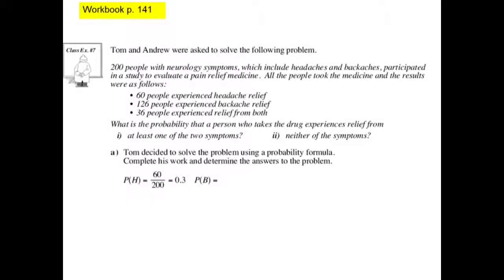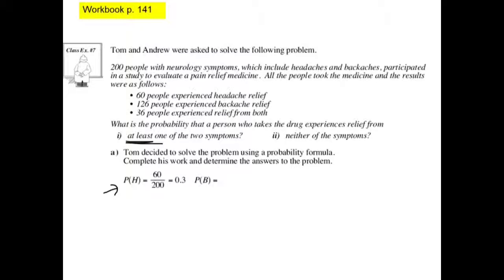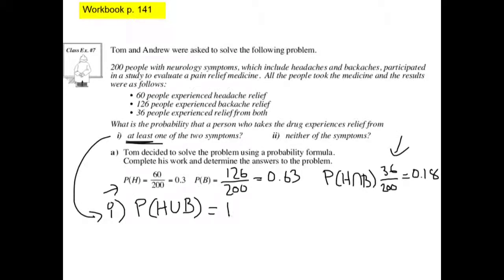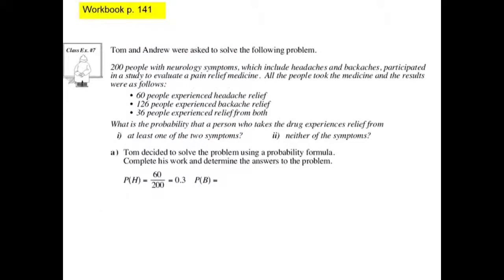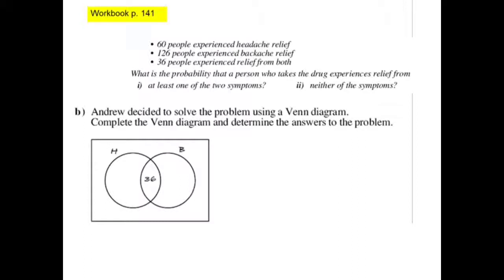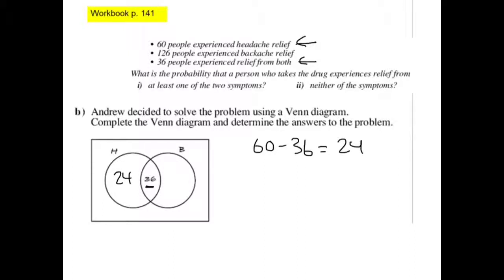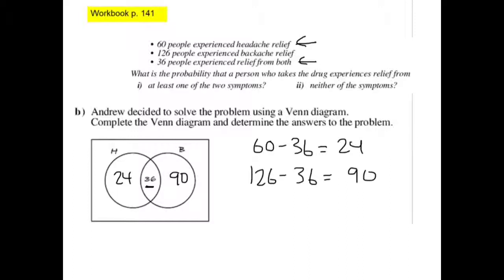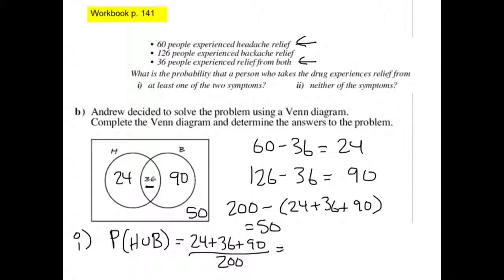Math 30-2 Page 141 Example 7